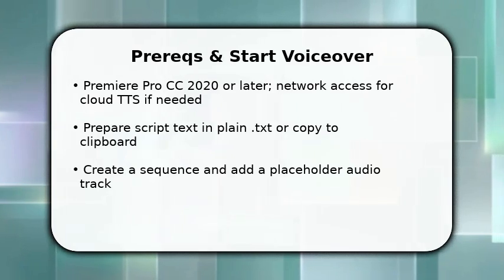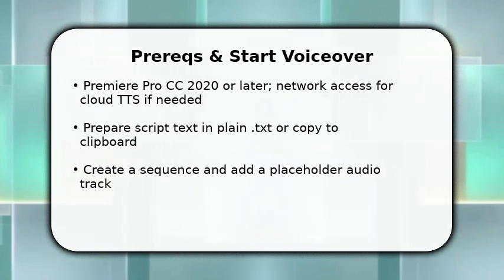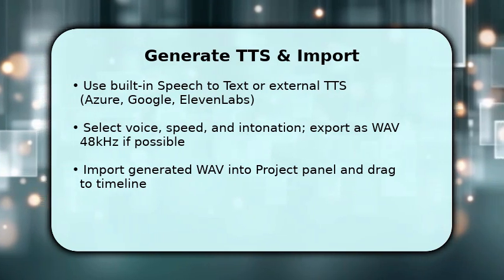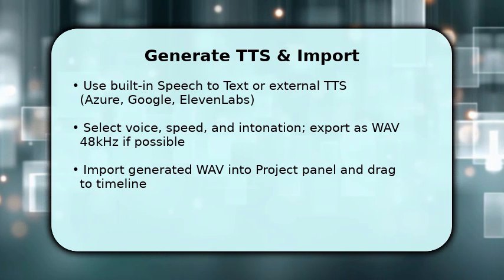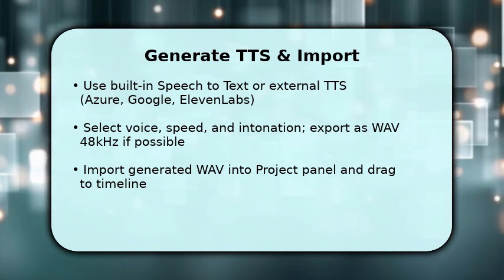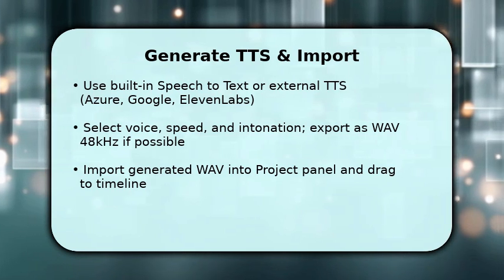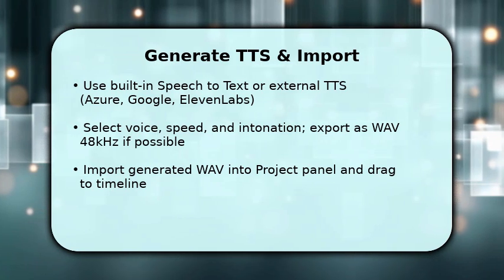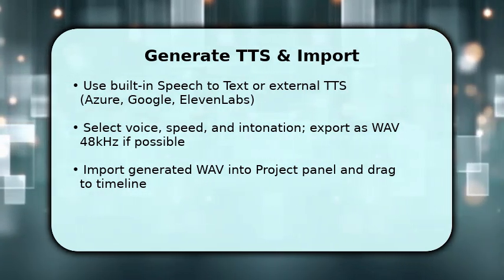How to Make Text to Speech in Premiere Pro (easy Method)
Discover the simple steps to integrate text-to-speech in Premiere Pro with our easy tutorial. Perfect for video editors looking to add voiceovers without complex software knowledge.

Premiere Pro, text-to-speech integration, video editing, voiceover creation,